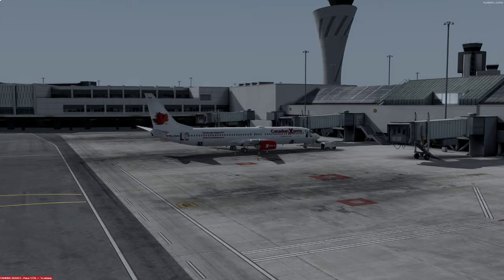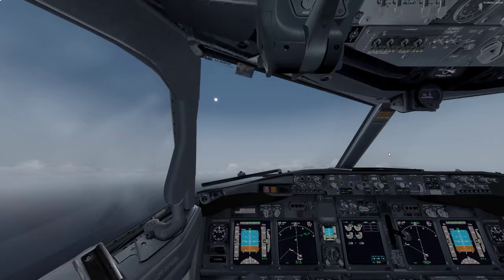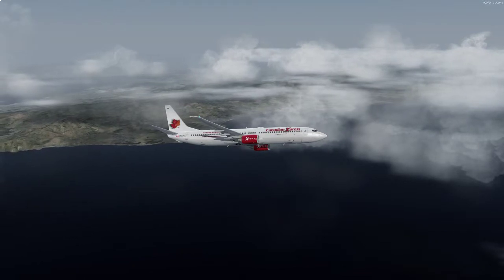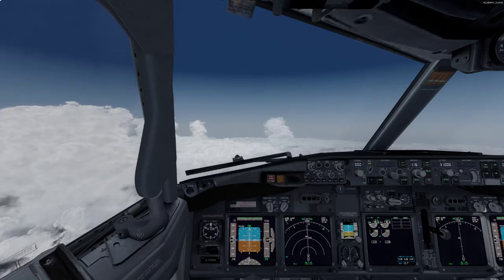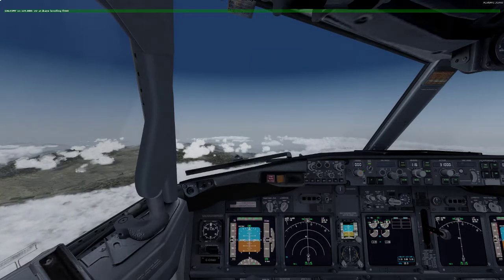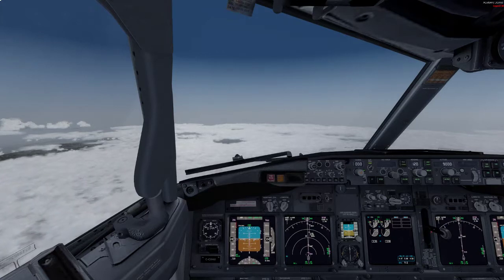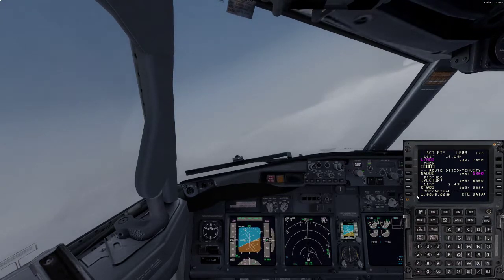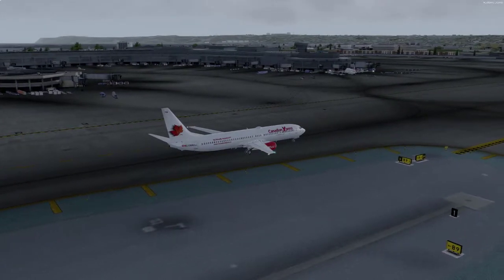Canadian Xpress® June 2018 PM Fly-In - San Diego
San Francisco (KSFO) to San Diego (KSAN) with the Canadian Xpress Boeing 737-900 on the VATSIM network with 166 passengers.

Flight Plan: OFFSH1/28L MCKEY LAX COMIX2/27

Cruise Altitude: 31,000 ft